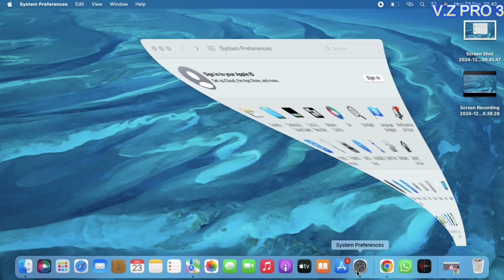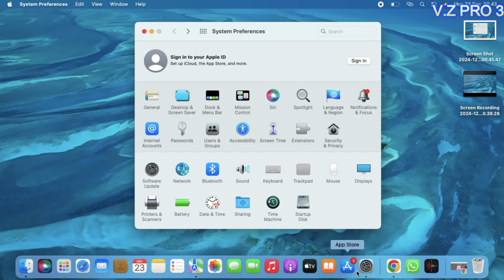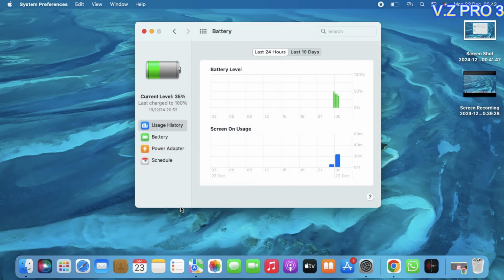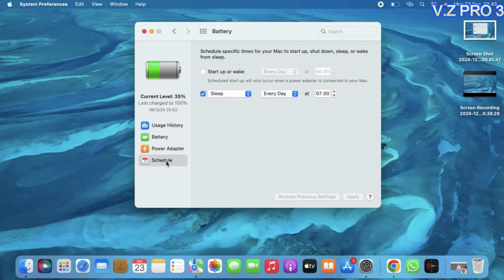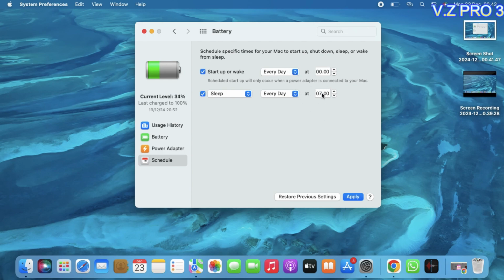How to Schedule Start Up on Macbook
Apple’s new Mac Mini looks like someone hit the Mac Studio with a shrink ray, and I love it. But there is at least one, uh, hot-button issue: you have to reach underneath it to power it on. If that bothers you (and you’re not into flipping it upside down so it looks like it’s wearing a little hat), you can automate when it starts up and shuts down by creating a power schedule. I’ll tell you how.